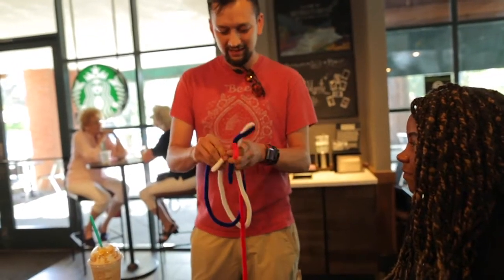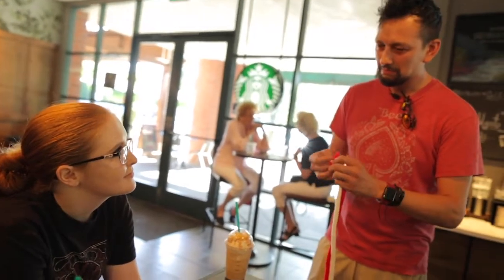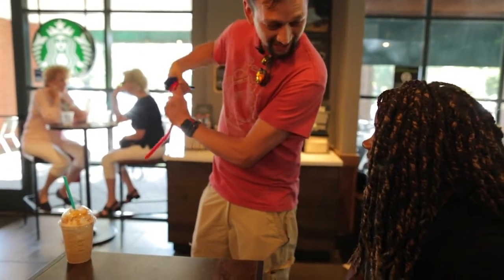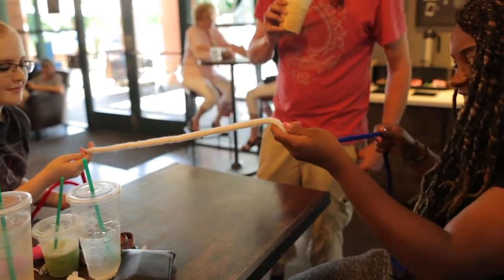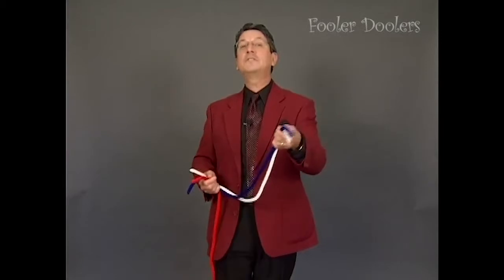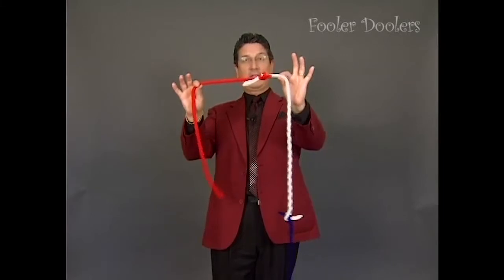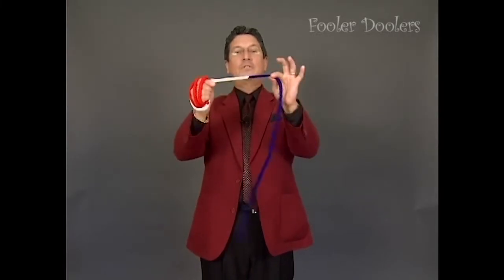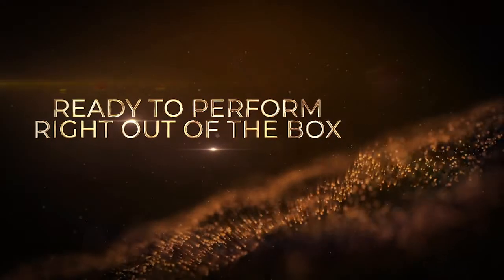Rainbow Ropes Remix Standard by Daryl